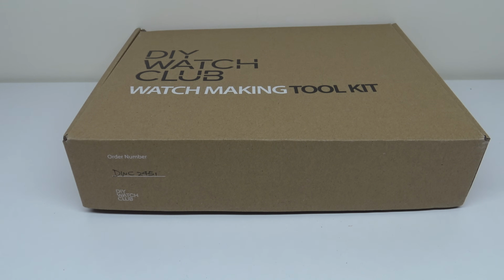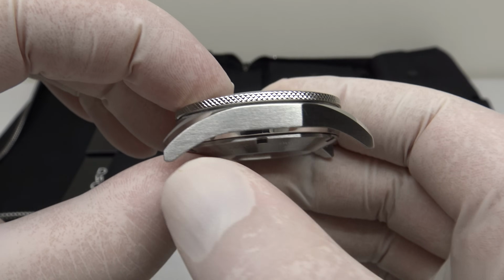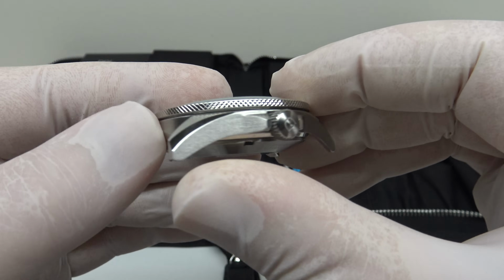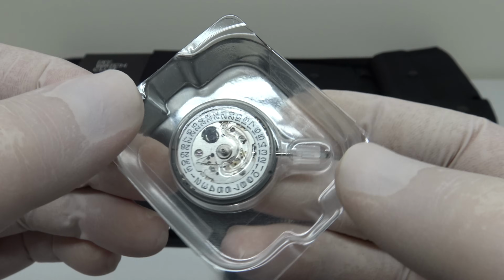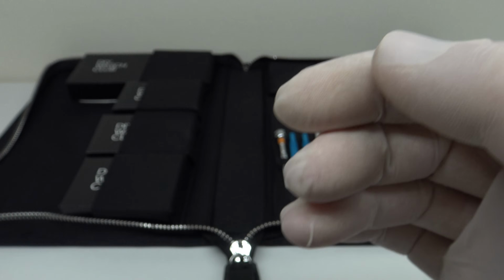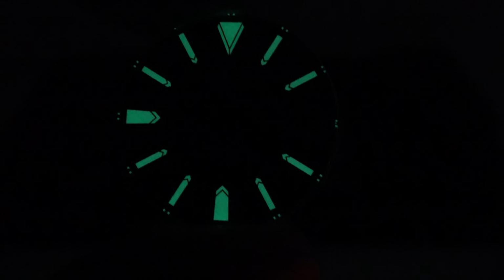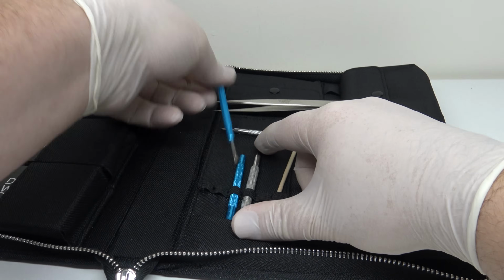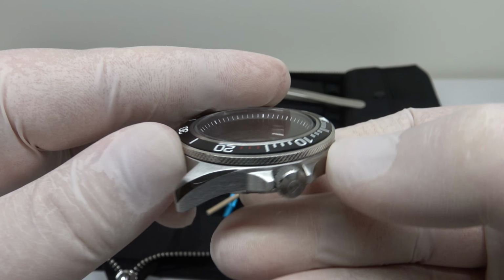DIY Watch Club DWC-D01A Dive Watch Kit 4K Watch Review